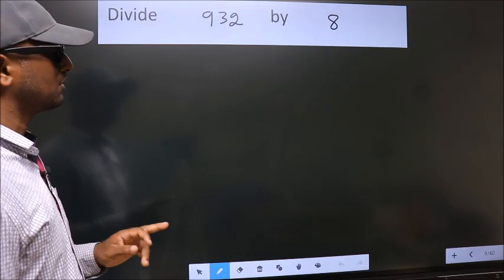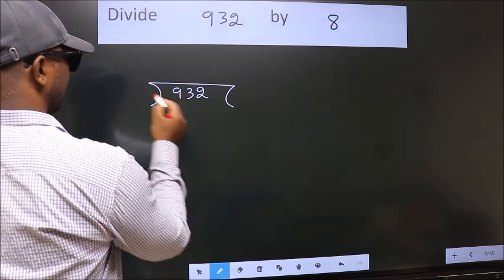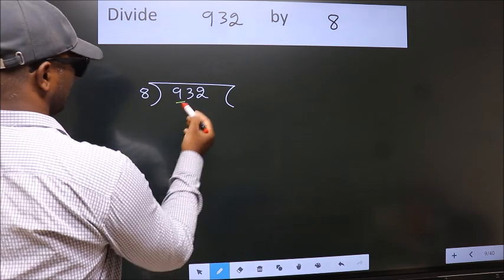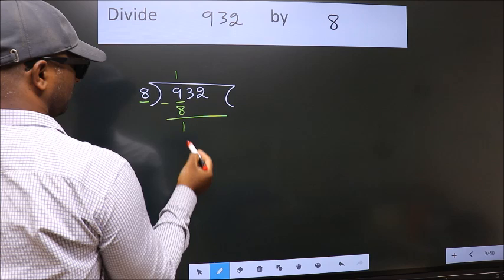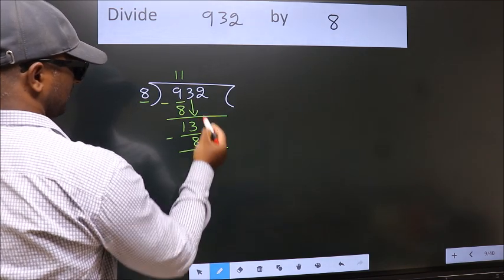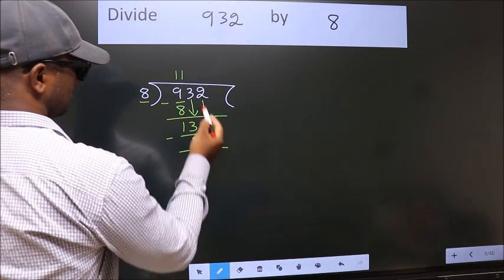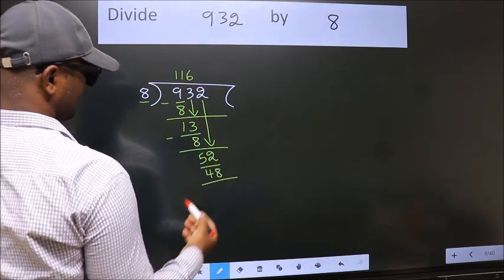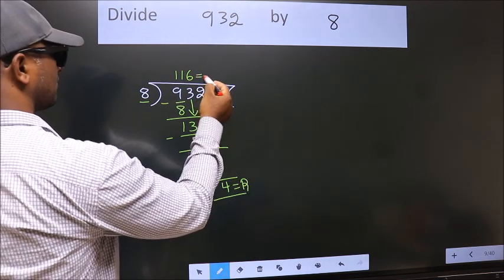Divide 935 by 8